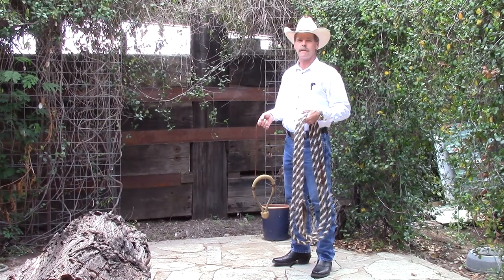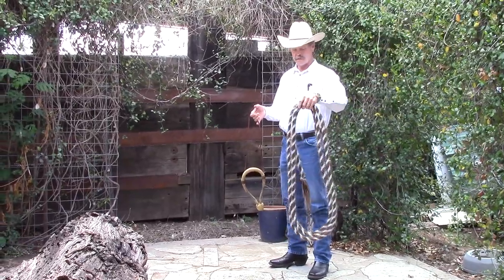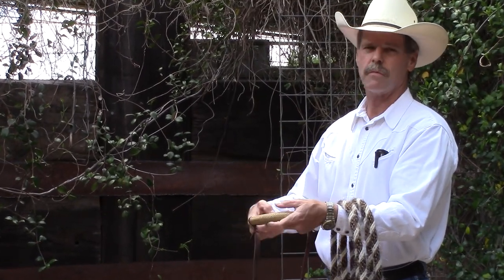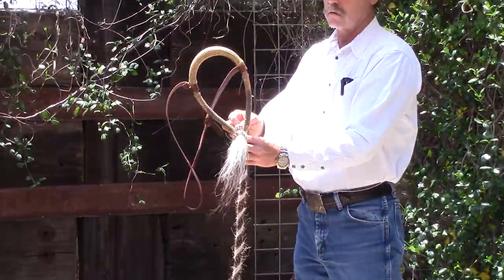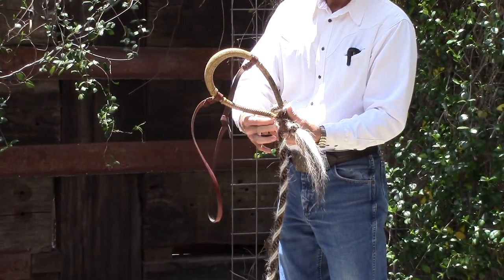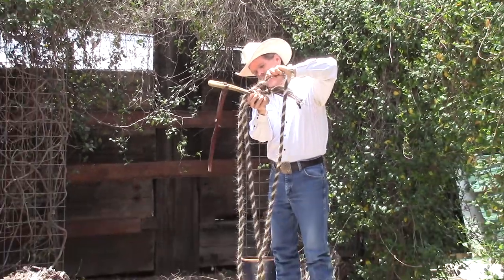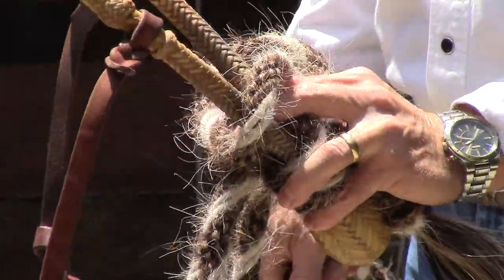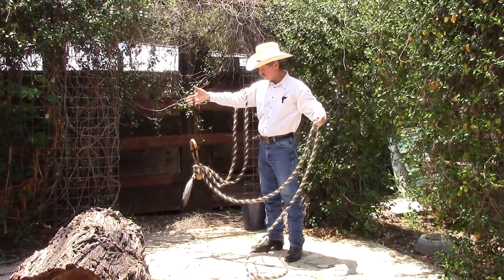Hackamore Basics - How to tie the mecate to a bosal - Tip 1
Learn how to tie the mecate to the bosal to form reins and a lead rope.